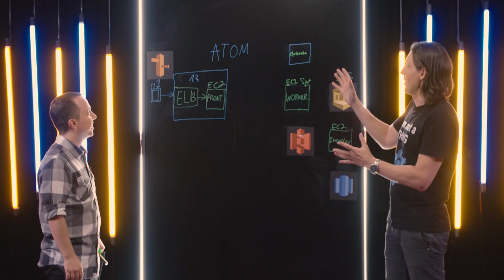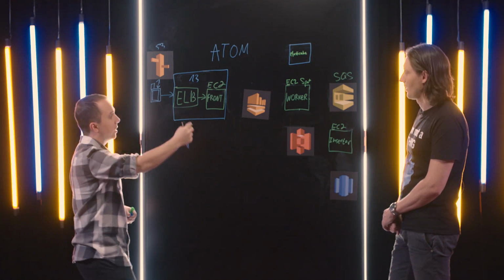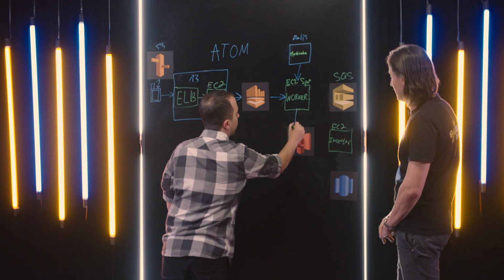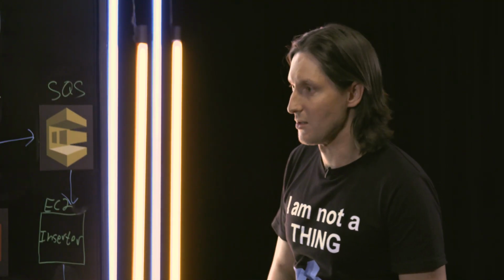ironSource: Low Latency Stream Processing in 13 AWS Regions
How do you get near real-time insight when your data sources are all over the planet? Shimon Tolts, AWS Community Hero and CTO at ironSource, shares how they built ironSource Atom using Amazon Kinesis, Amazon Redshift and geo-latency based routing to collect and process over 160 billion events per month. With this architecture their customers can see enriched data in their data warehouse in about a minute.